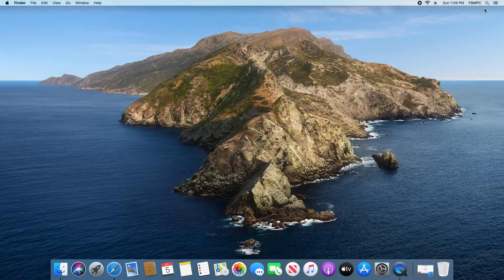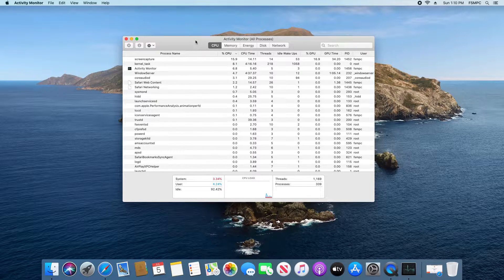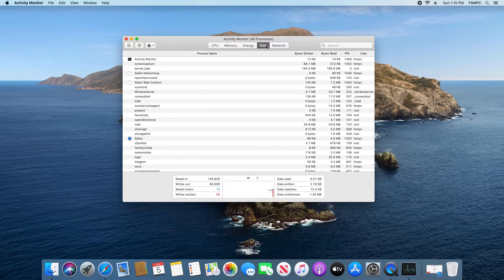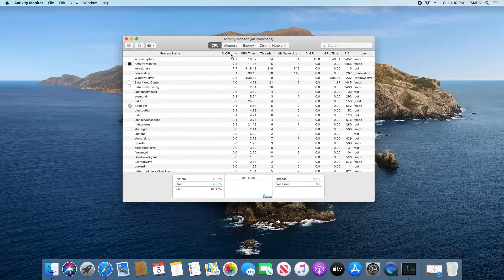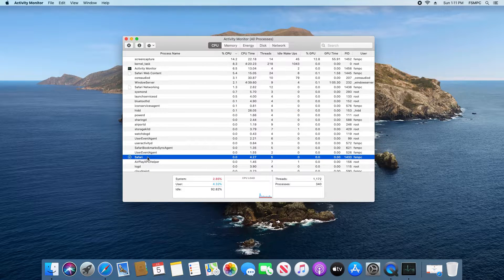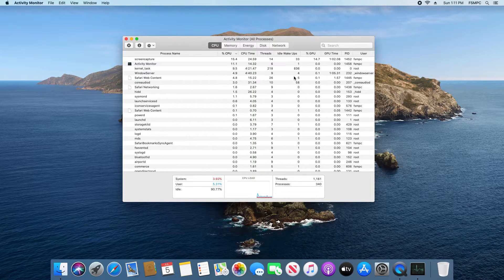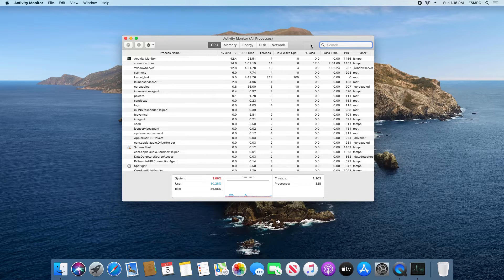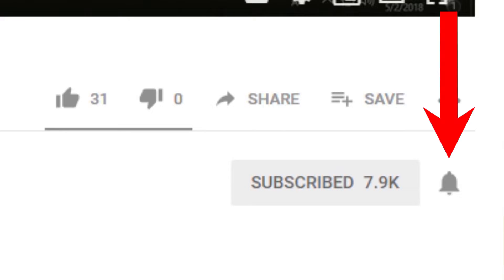How To Use Activity Monitor On A Mac - See What's Slowing Your Mac Down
Tutorial on how to use the activity monitor on an Apple Mac to view which applications are using the most computer resources, and how to terminate and quit applications.